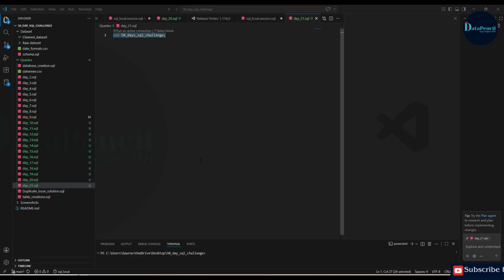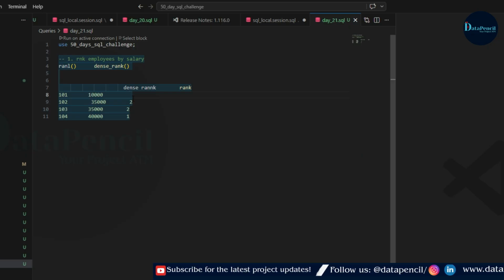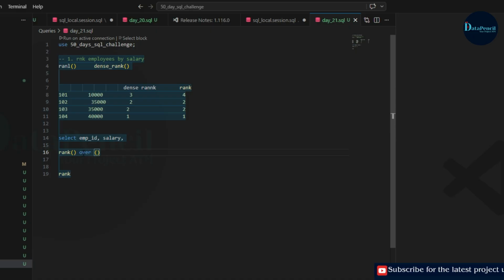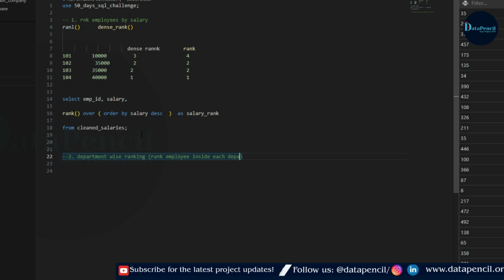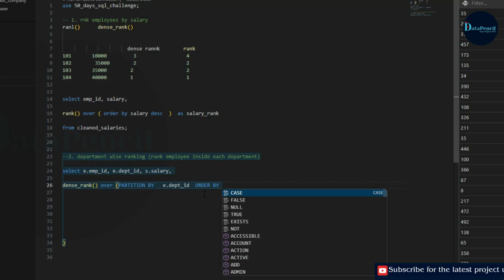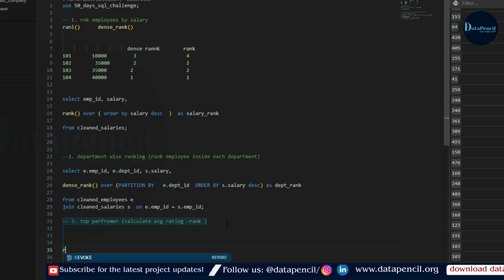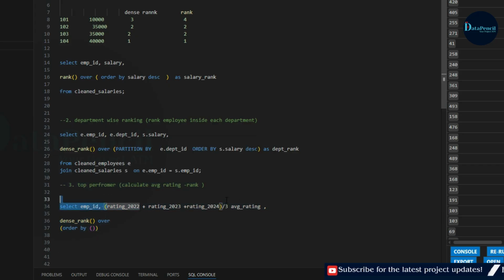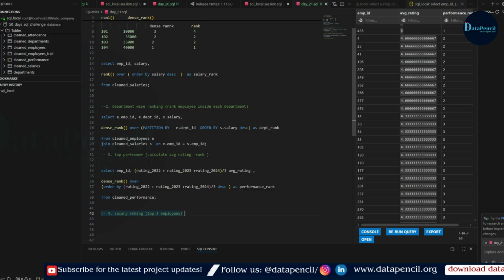DAY 21 : 50 Days SQL Practice | Build Strong Data Analyst Skills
🌐 Let’s Connect!

🐦 X: @Kalyani_Bhatnagar